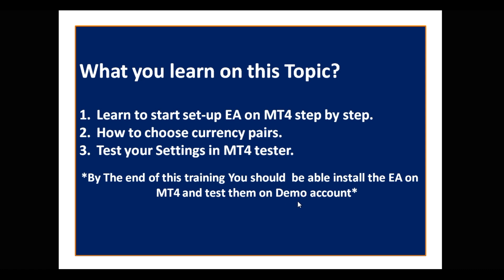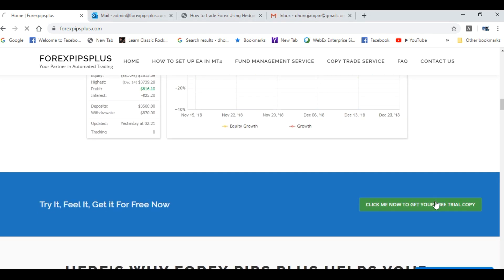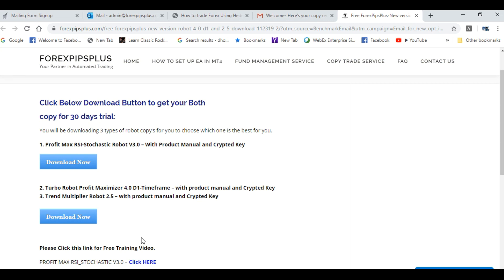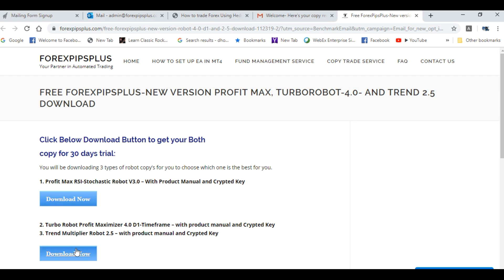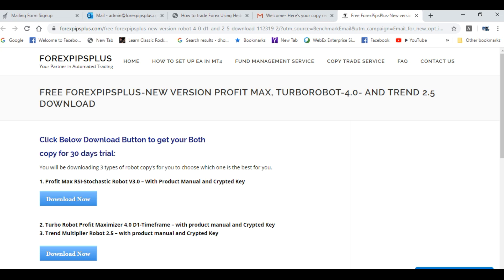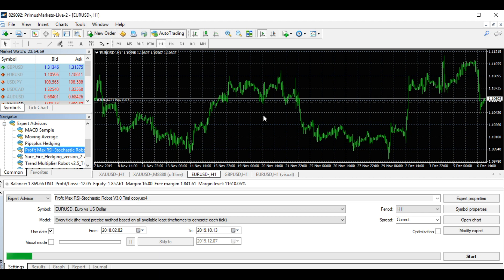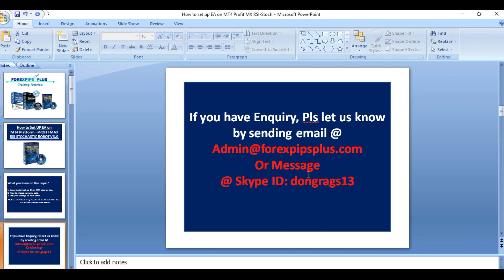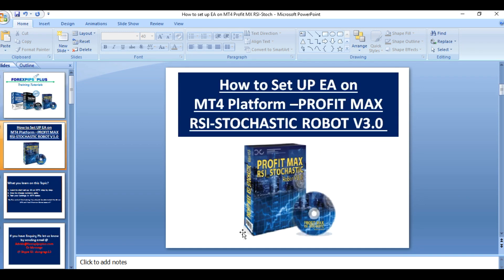How to Set up EA on MT4- Profit Max RSI Stochastic Robot V3.0- English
You will learn on this video how to install the Expert Advisor or Forex Robot on MT4, with our in-house Robot Profit Max RSI Stochastic Robot V3.0.

What you learn on this Topic?
1. Learn to start set-up Expert Advisor on MT4 step by step.
2. How to choose currency pairs.
3. Test your Settings in MT4 tester.

For the Free copy of this Robot, click below link and click trial copy.

forex trading
metatrader 4
fx trade
forex news
currency strength meter
forex signals
forex market
xm forex
price action
xm broker
easy forex
currency trading
fbs bonus
fx trader
forex live
fbs forex
forex charts
nial fuller
broker forex
currency trading for dummies
cfd trader
no nonsense forex
forex online
traders way
best forex signals
forex robot
forex strategies
copy trade
scalping strategy
fbs copy trade
trading signals
instaforex bonus
forex bonus
mt4 indicators
forex investment
forex trading demo
tickmill bonus
fbs trading
ecn brokers
no deposit bonus forex 2019
broker forex terbaik
forex indicators
forex no deposit bonus 2019
scalping forex
live forex signals
atirox
fx leaders
leverage in forex
pips forex
fbs bonus 100
xm trade
forex spread
mt4 trading
fintech fx
hedging in forex
robot trading forex
eur to usd news
scalping trade
forex trading market
forex currencies
trader 4
trader news
street forex
forex
forex trading
metatrader 4
fx trade
dailyforex
babypips
metatrader
forex news
currency strength meter
forex signals
forex market
xm forex
price action
xm broker
easy forex
currency trading
fbs bonus
fx trader
forex live
fbs forex
easymarkets
forex charts
nial fuller
broker forex
freshforex
cfd trader
no nonsense forex
forex online
traders way
best forex signals
forex robot
forex strategies
copy trade
scalping strategy
fbs copy trade
trading signals
instaforex bonus
forex bonus
mt4 indicators
forex investment
forex trading demo
tickmill bonus
fbs trading
ecn brokers
broker forex terbaik
forex indicators
scalping forex
live forex signals
atirox
fx leaders
leverage in forex
pips forex
fbs bonus 100
xm trade
forex spread
mt4 trading
fintech fx
hedging in forex
robot trading forex
scalping trade
forex trading market
forex currencies
south african forex traders
trader 4
trader news
belajarforex
street forex